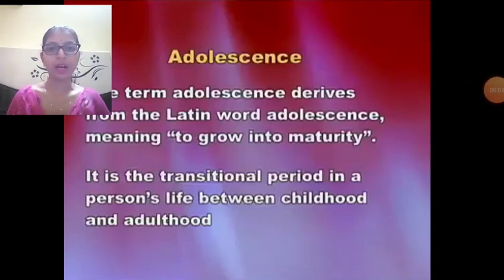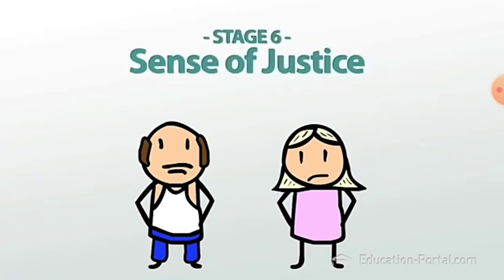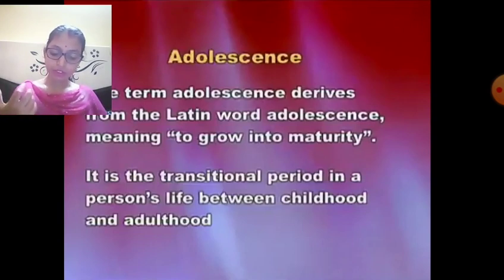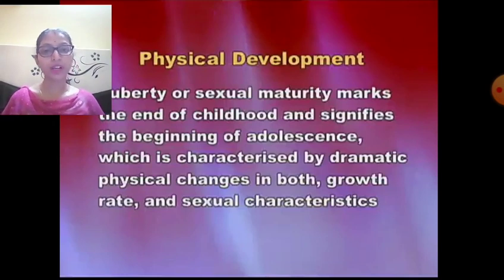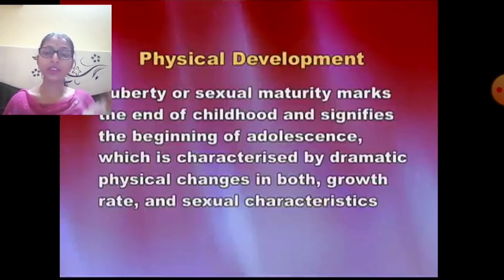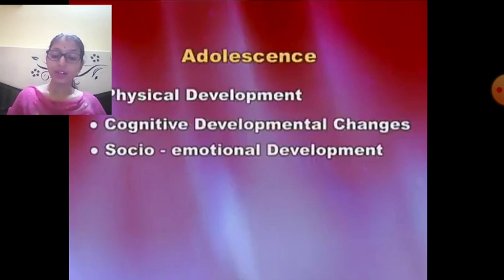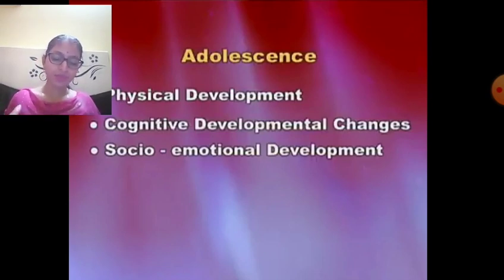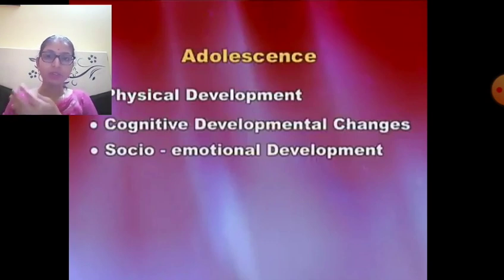Class XI Psychology 06-08-2020 By Mrs Ekta Srivastava